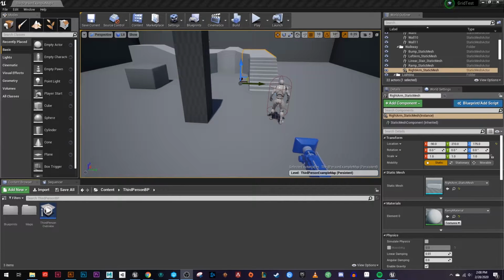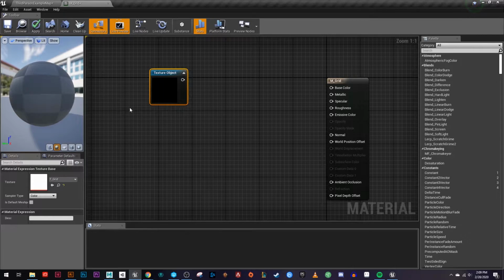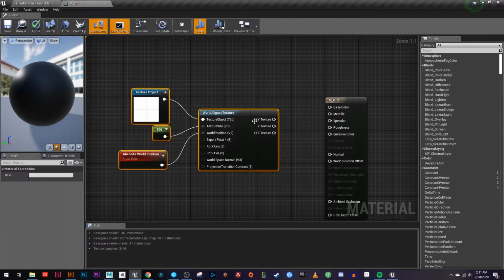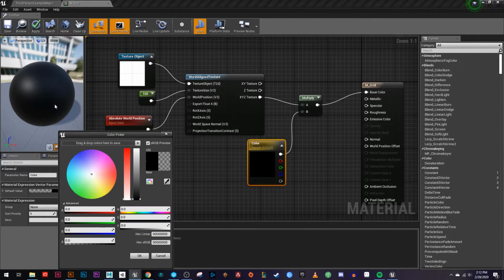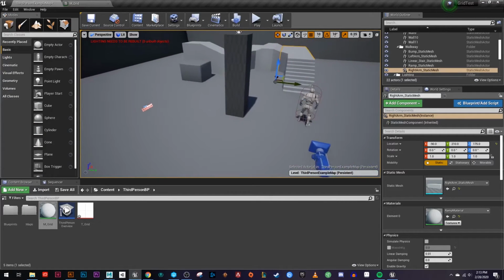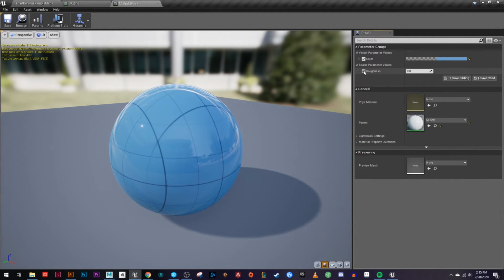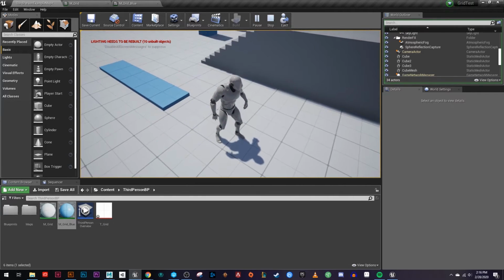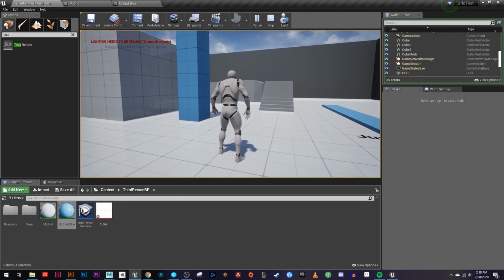How to Set Up a Grid for Level and Game Design Metrics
How to set up a grid for level and game design using world space. Perfect for level designers designing along a grid and game designers for setting up game and environmental metrics.